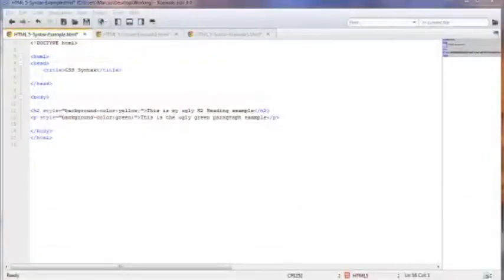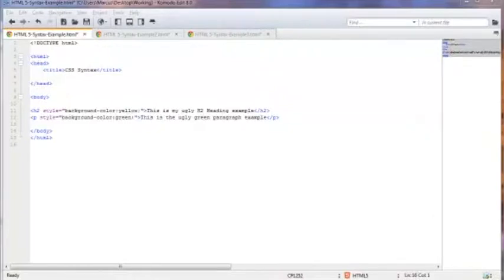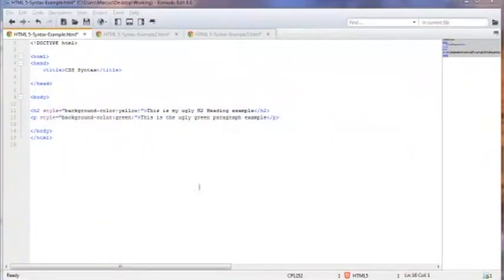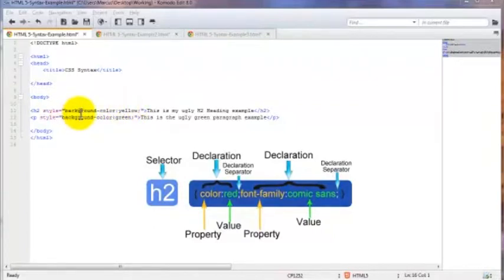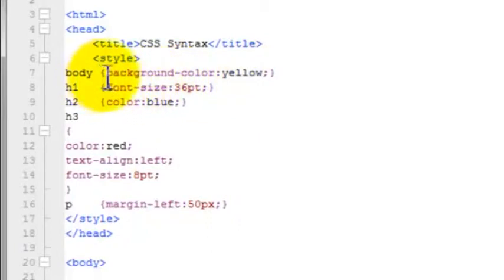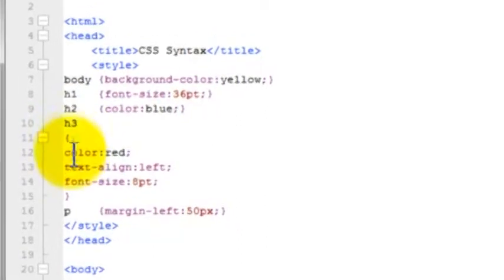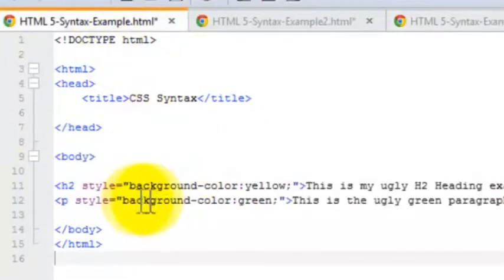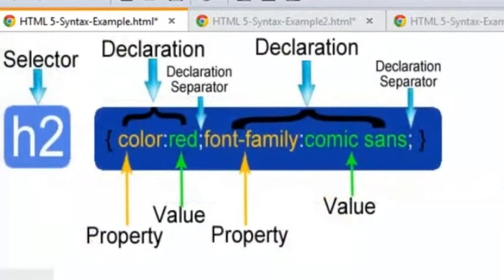Mastering CSS 3 Web Development (Video 2 of 19): CSS 3 Syntax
Presented by Boston's HubTechInsider.com